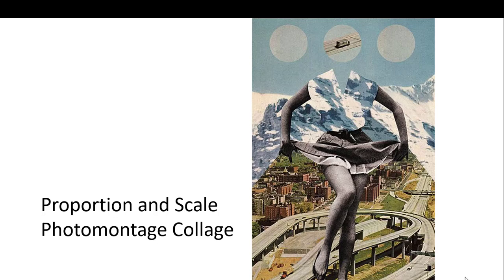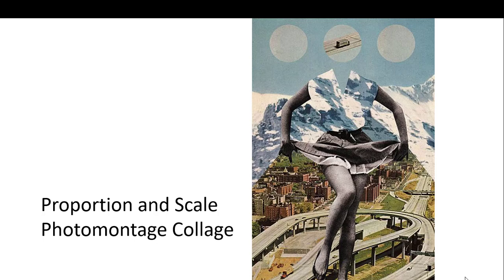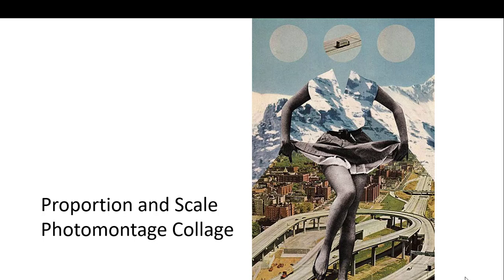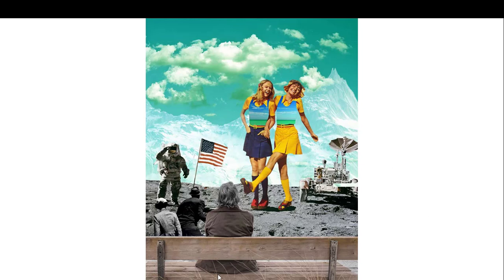Proportion and Scale Collage Video Instructions